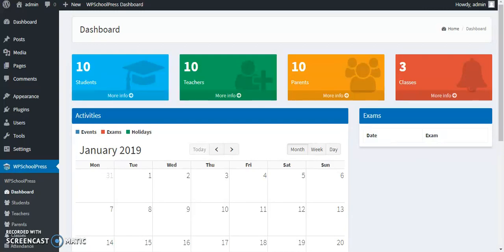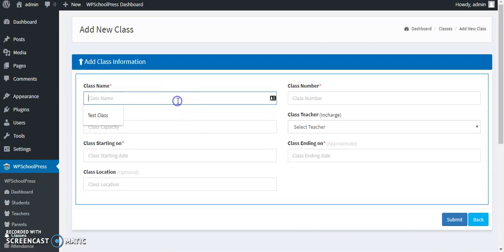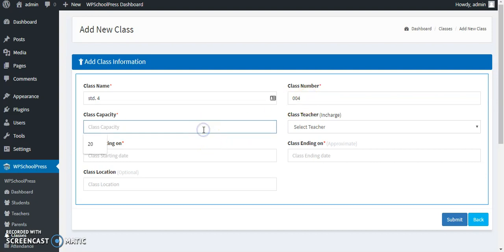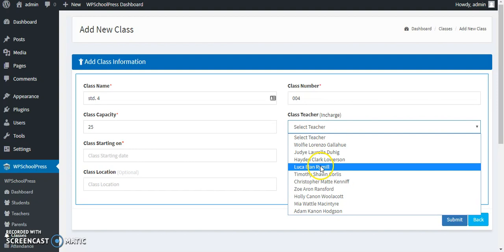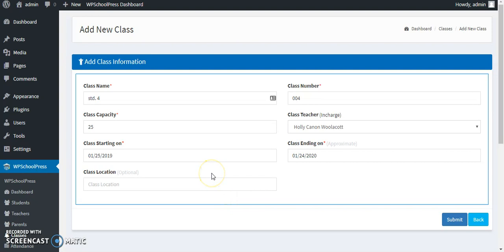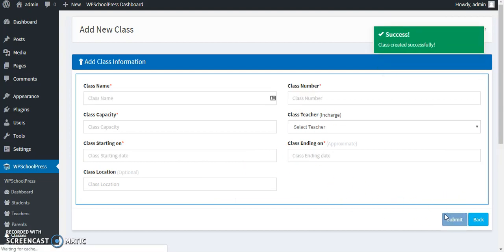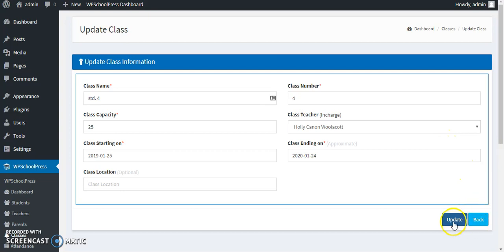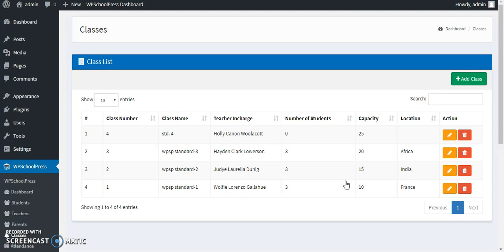How to create classes on WPSchoolPress I School Management System I Tutorial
This video tutorial will teach you how to create classes on WPSchoolPress.

This video also answers so many questions all together such as how to create classes to WPSchoolPress, how to manage classes, student management system on wordpress, how to enroll students, parents management system, students' enrollment system, how to keep students' records, how to keep parents' records, which is the best school management system in wordpress, which is the free wordpress plugin for schoolmanagement, which is the best plugin for school ERP, which is the best open source plugin, video tutorials, and so on.